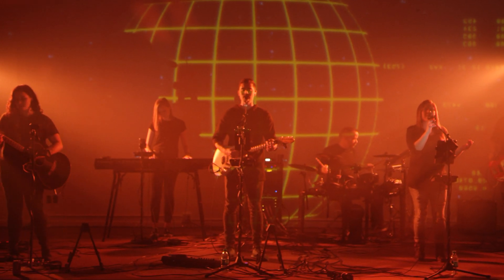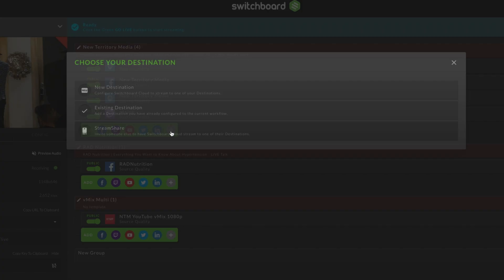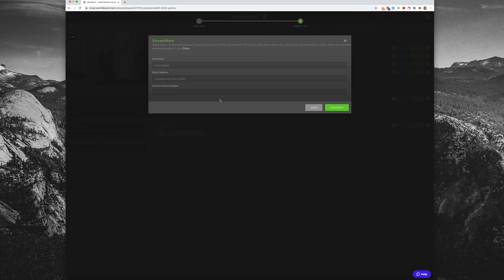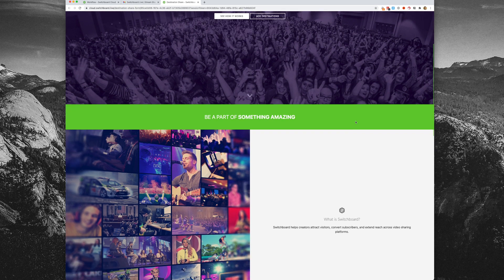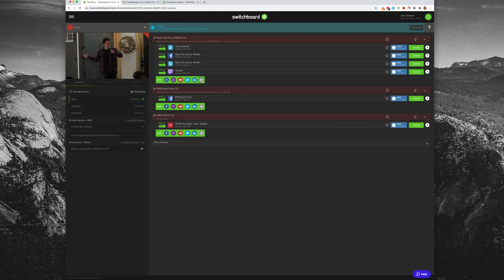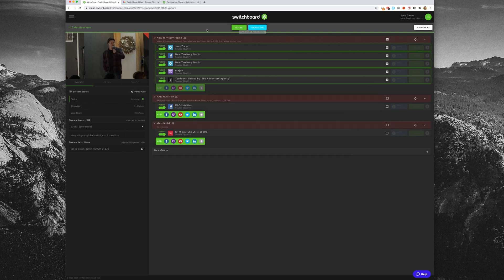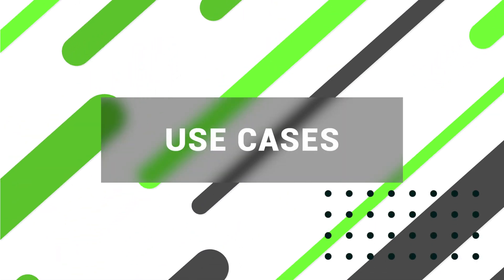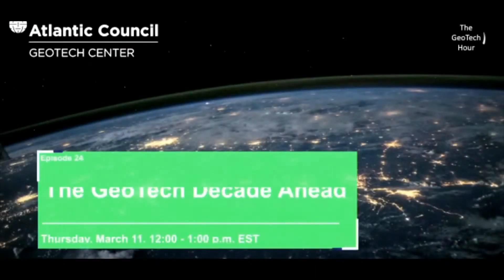Get More Live Stream Viewers with StreamShare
StreamShare is a powerful tool from Switchboard Live that allows anyone to grant access to live stream to their account without sharing passwords.

This can greatly maximize your live stream's reach and help your audience skyrocket.

This video covers how easy and powerful StreamShare is and how simple it is to setup with you and your guests.

📺  MORE VIDEOS TO HELP YOU LIVE STREAM